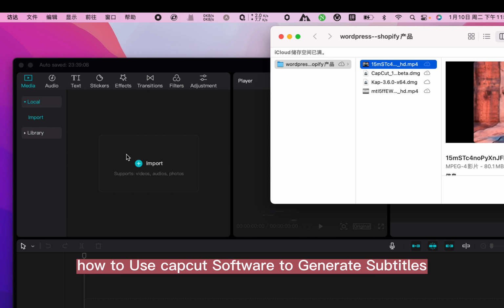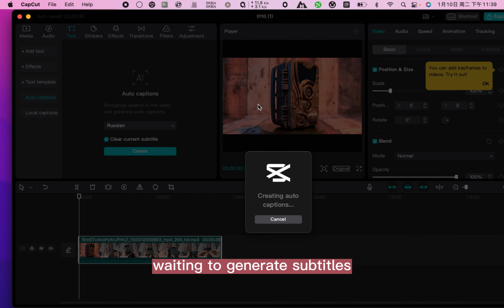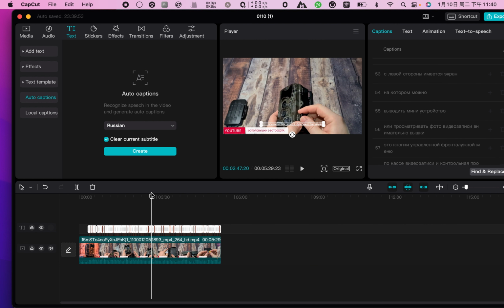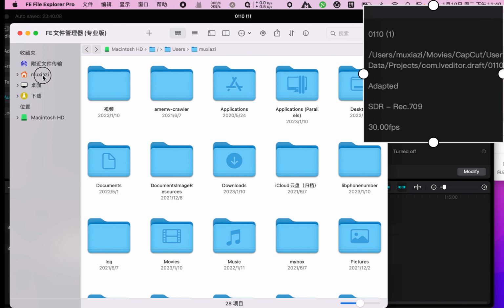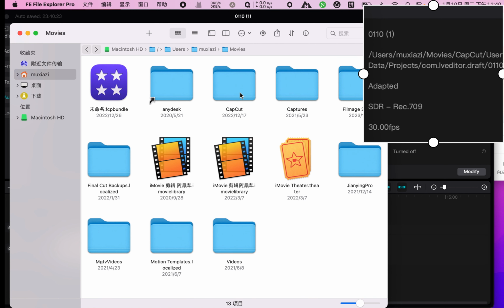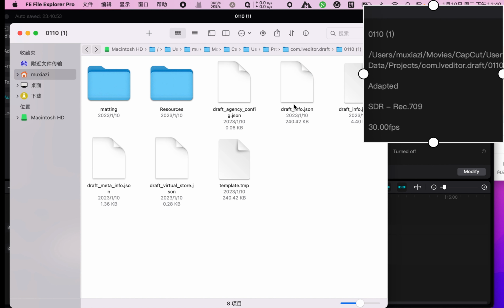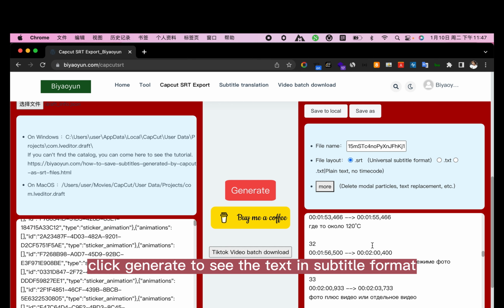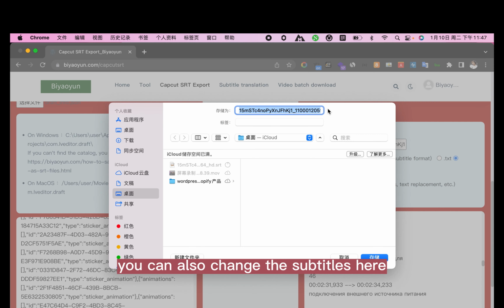Use capcut automatic subtitle generation tool on mac, export srt format